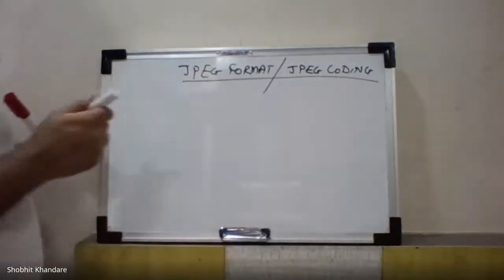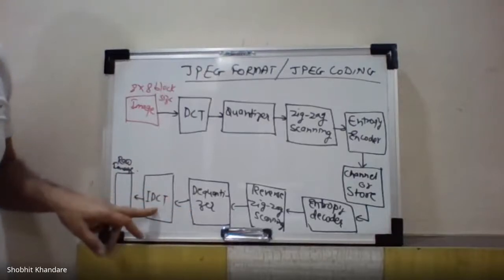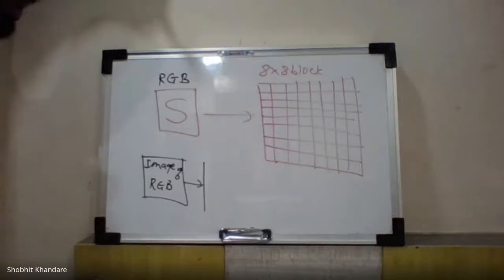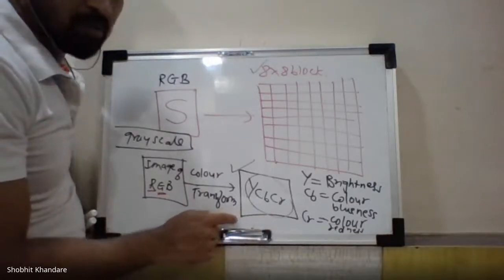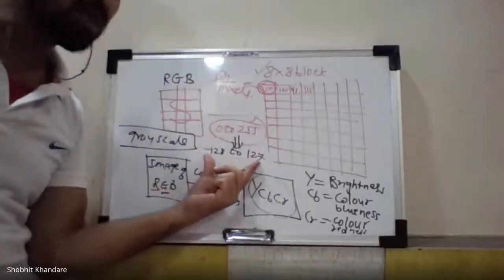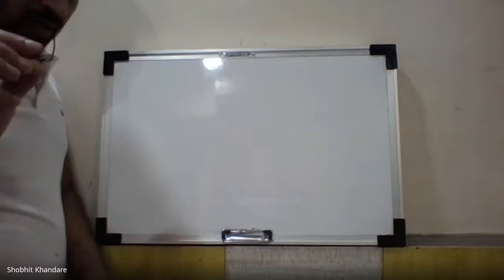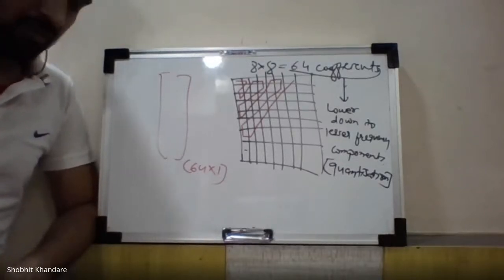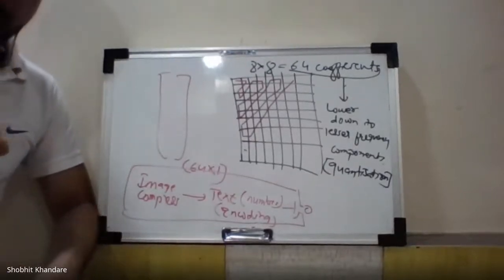Prof. Shobhit Khandare | Lecture-32 | Data Compression & Encryption | Sem V | EXTC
JPEG Image Compression, JPEG Format